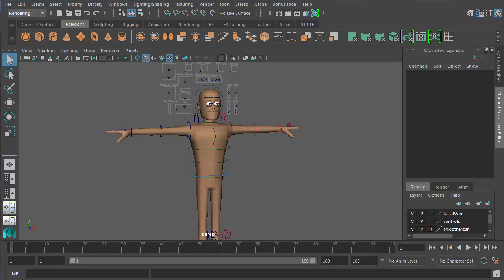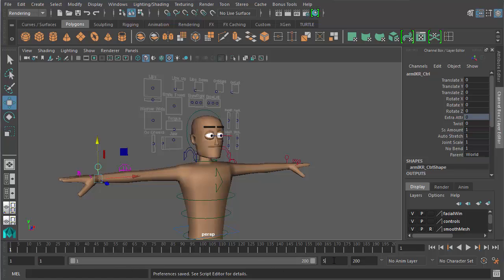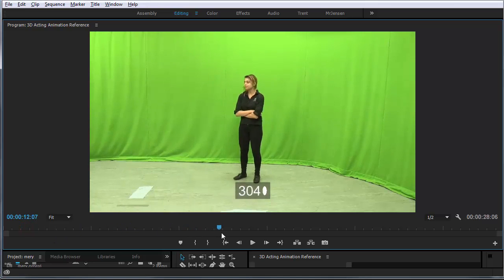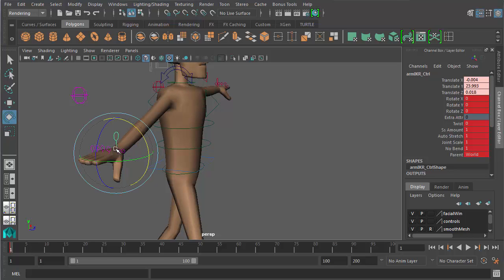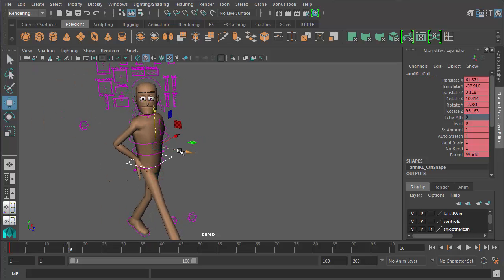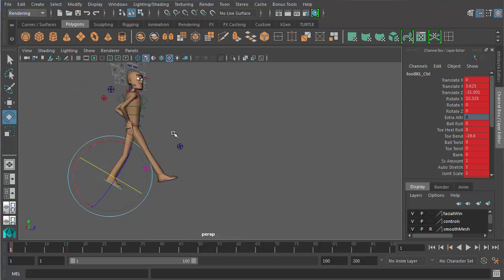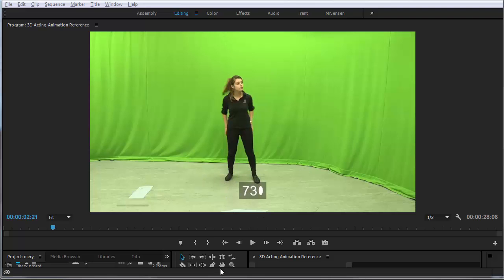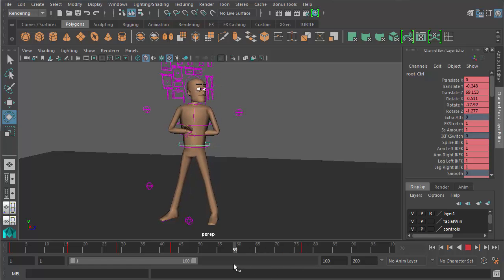Animating Max Rig in Maya with Reference Part 1